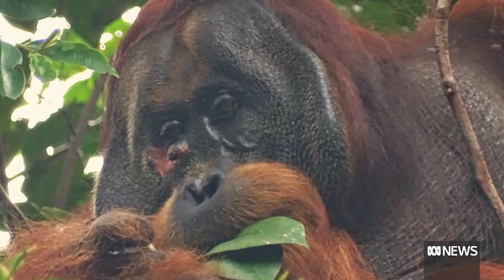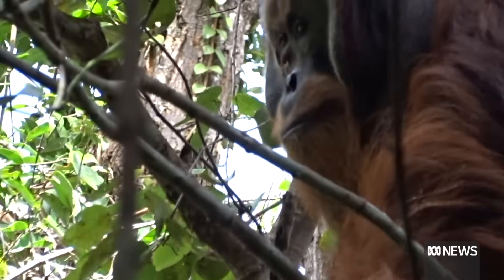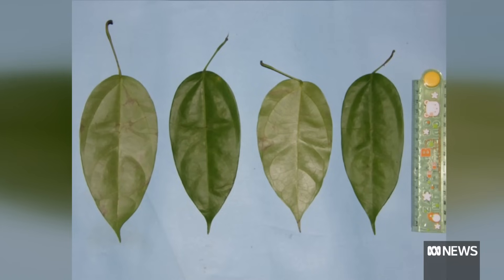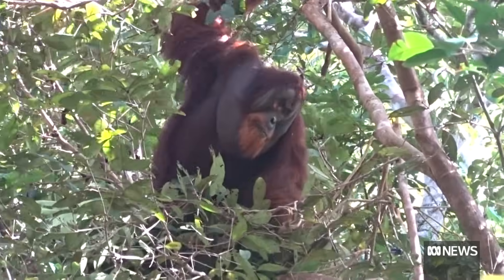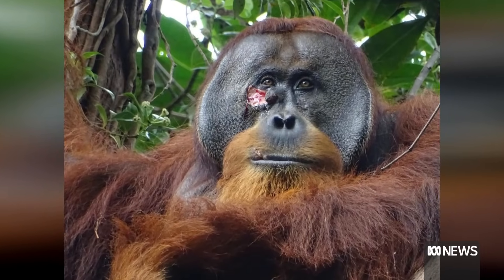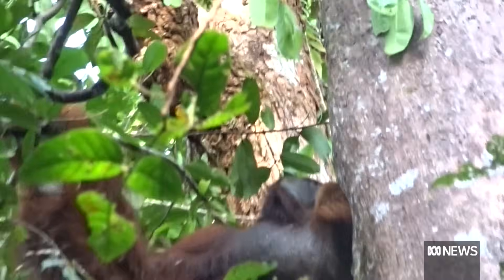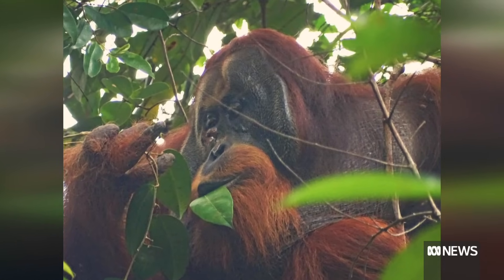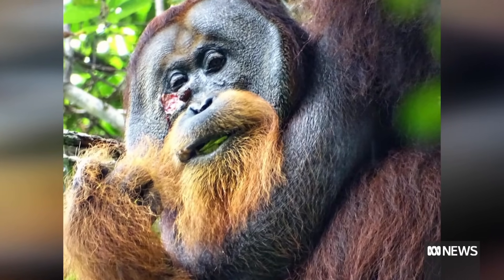Sumatran Orangutan found treating wound with medicinal plant | ABC News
A German and Indonesian study has found a wild Sumatran orangutan chewing up leaves with pain-relief properties and applying them to its facial wound. Study lead Caroline Schuppli says the finding is significant because it is the first time a wild animal has treated its wound with a medicinal plant.